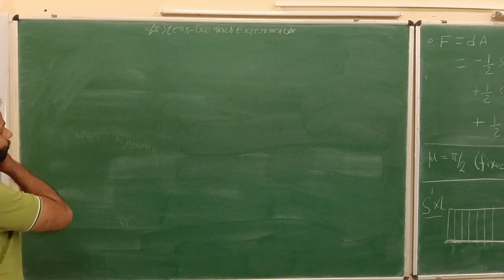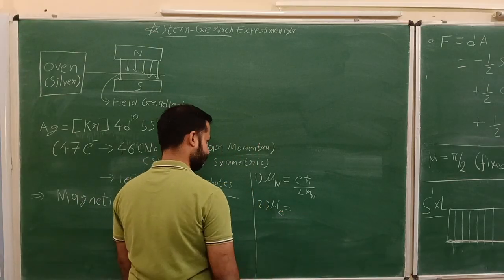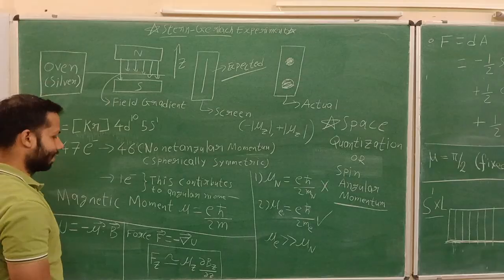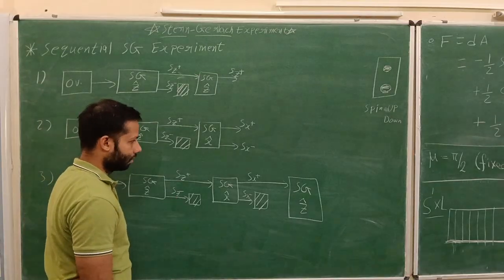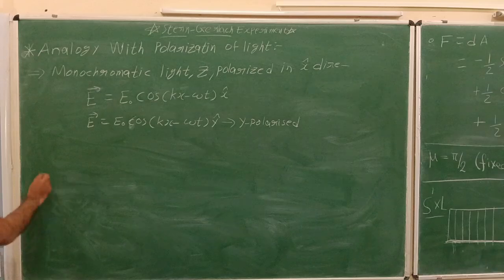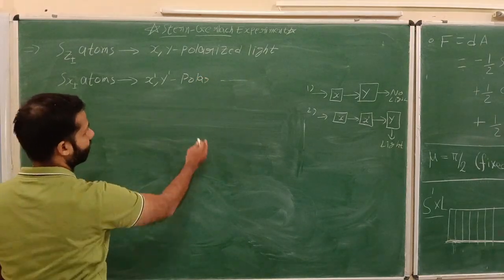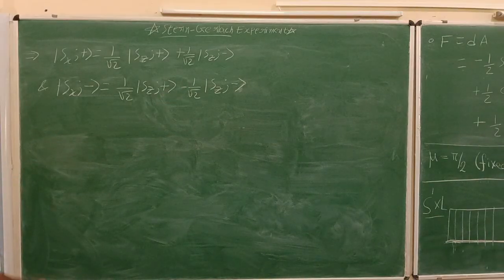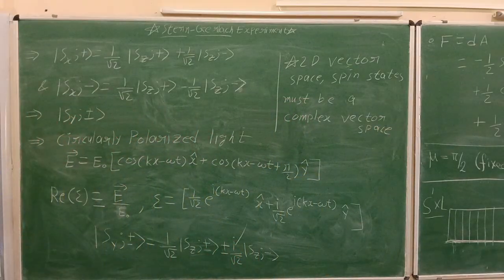Sakurai- Quantum Mechanics - Chapter 1 - Stern Gerlach Experiment